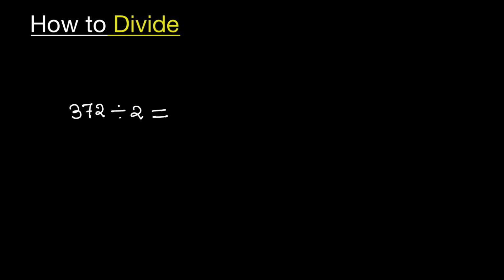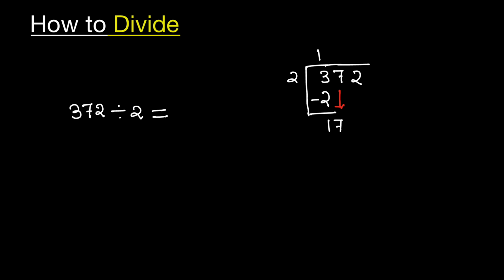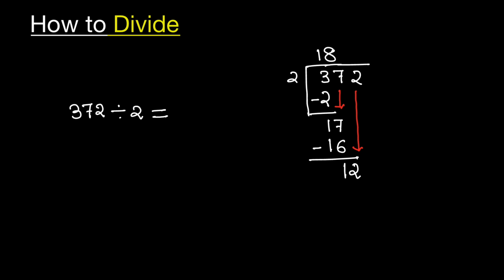372 divided by 2 (372÷2) | Long Division